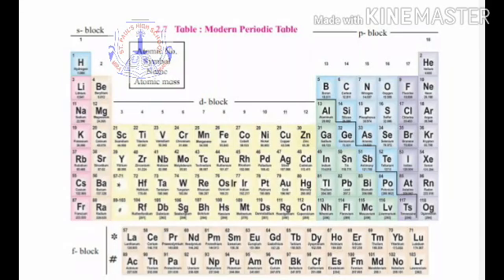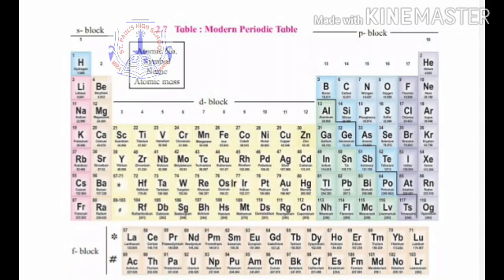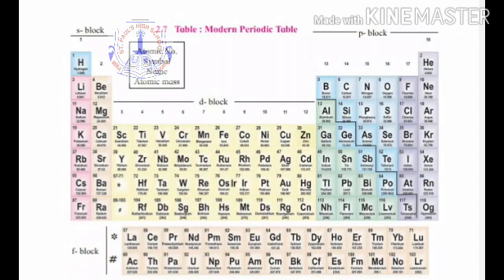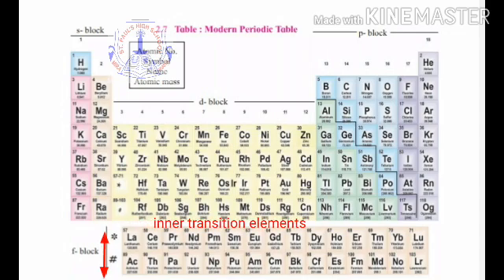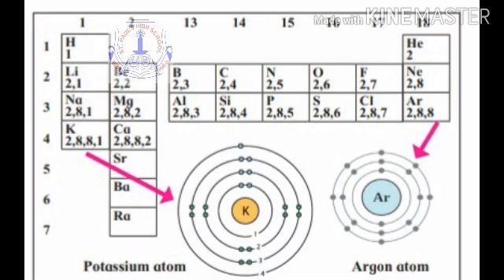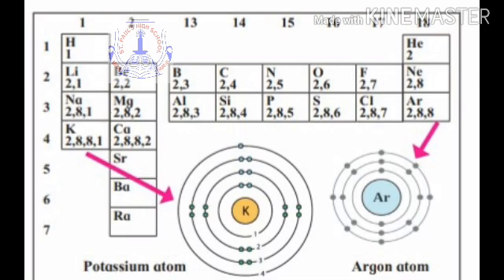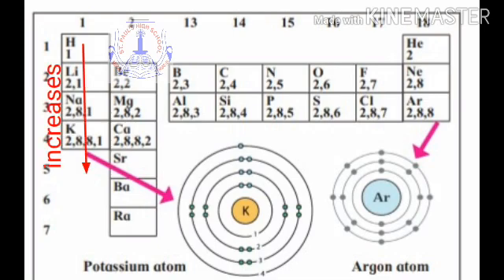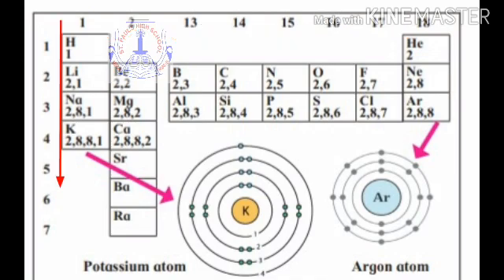Std X - Science 1 - Periodic Classification of Elements ( Part 3 )